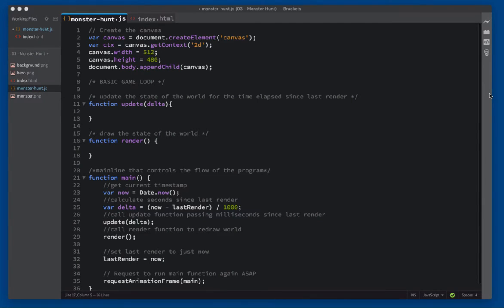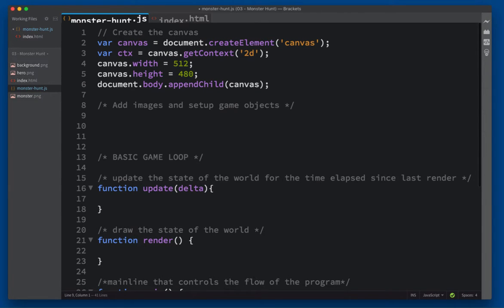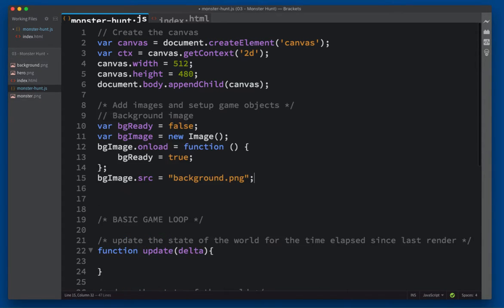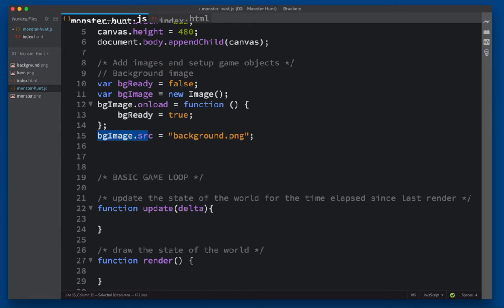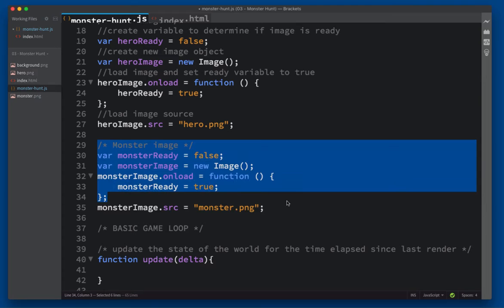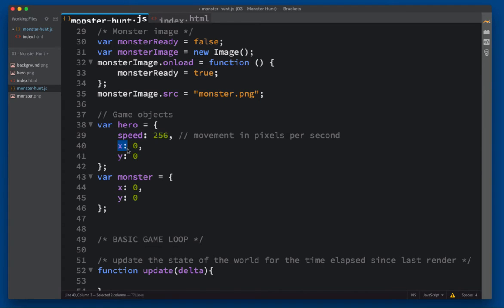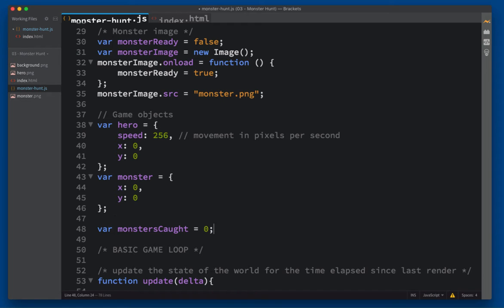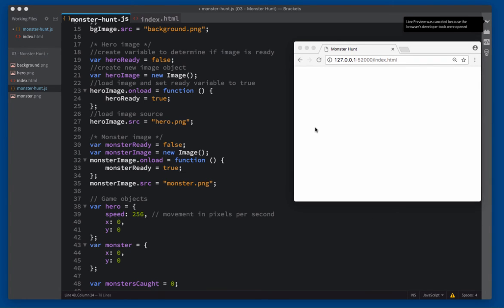Monster Hunt - Part 3